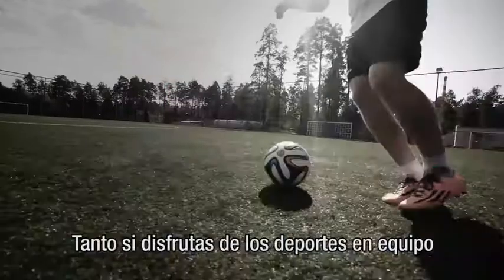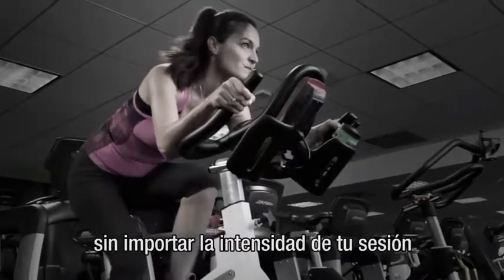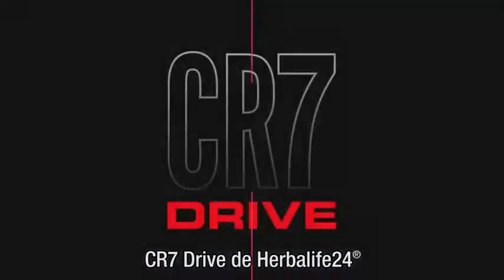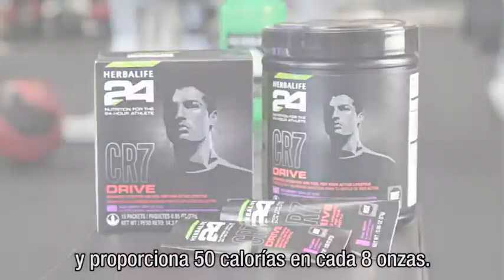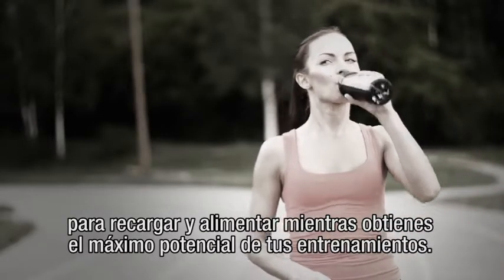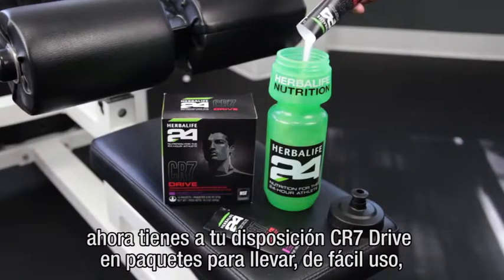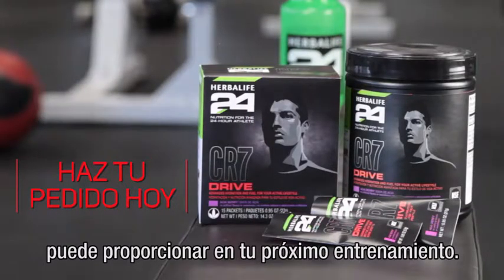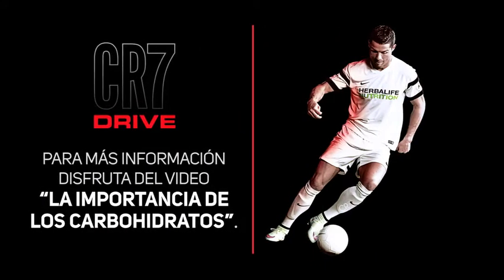Montreal ESt, Qc Herbalife Ind. Dist. C. Arthur-hidratación CR7 DRIVE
COMPRE SUS PRODUCTOS AHORA!! 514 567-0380
Nous parlons Francais! We speak English as well!!
Coach de Bienestar despues 2001
Facebook:`` Carl Arthur Parna``
AYUDANDO A CENTENAS Y CENTENAS DE PERSONAS QUE HAN PERDIDO PESO
***AVISO-NO TODO LOS RESULTADOS SON TYPICOS***
SU COACH: CARL ARTHUR PARNA

VENTA DE PRODUCTOS HERBALIFE®
¿Está listo para ayudar a cambiar la vida de las personas con productos para la mejor nutrición y control de peso en el mundo?

Estos ingresos corresponden a los individuos (o ejemplos) mostrados y no son promedio. Si desea información del desempeño financiero promedio, vea la Declaración de Compensación Bruta Promedio para su país pagada por Herbalife en Herbalife.com, en MyHerbalife.com para los Estados Unidos